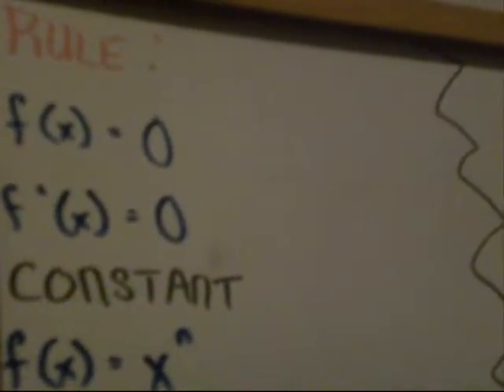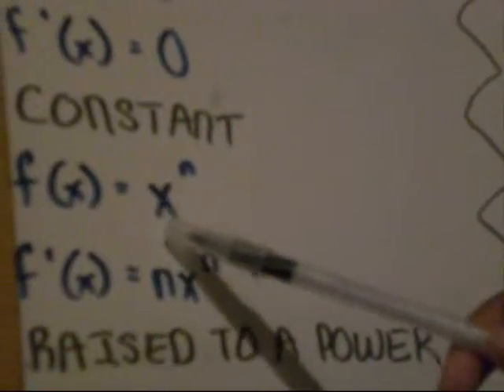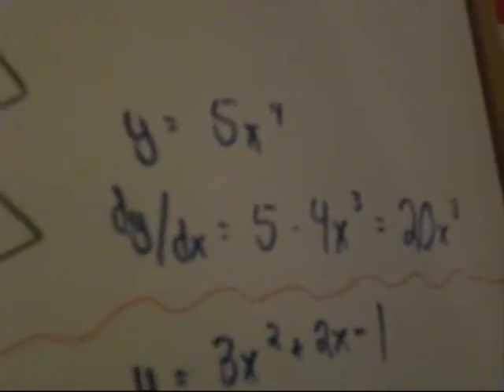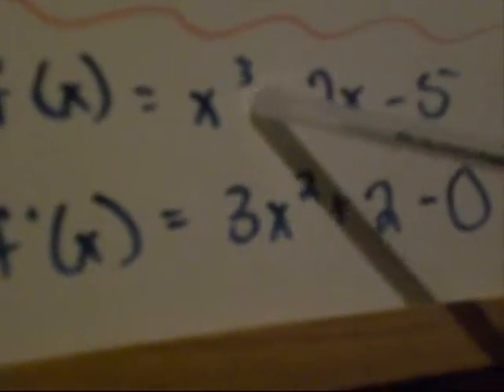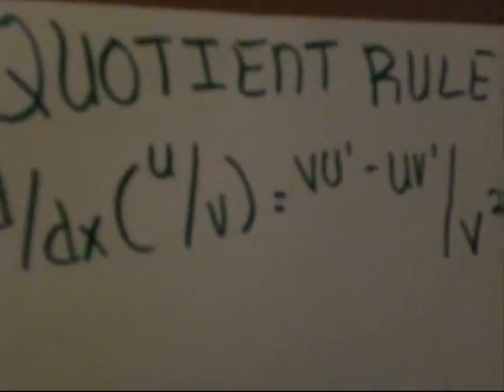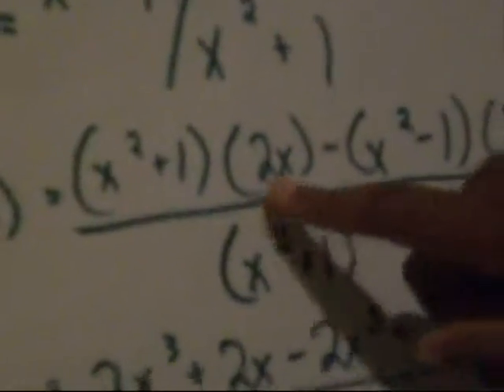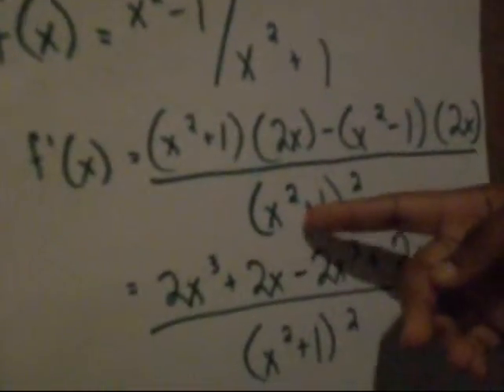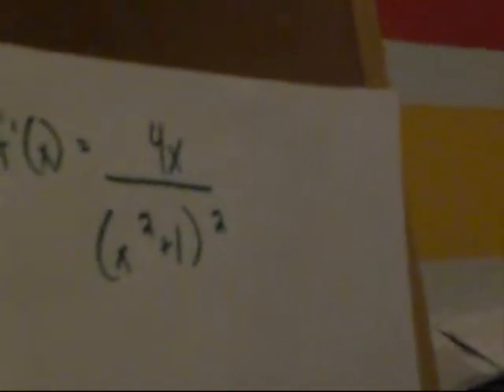Challenge Derivatives assan